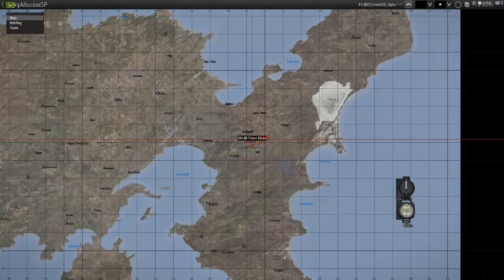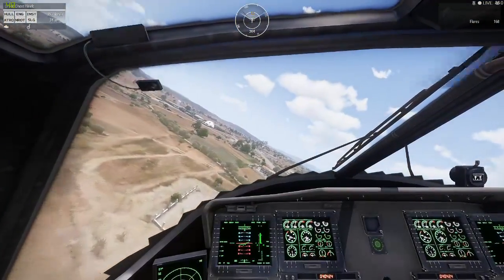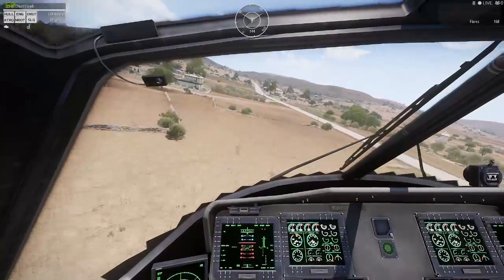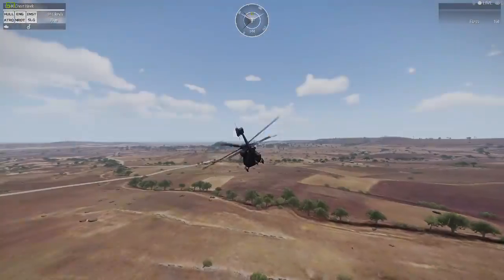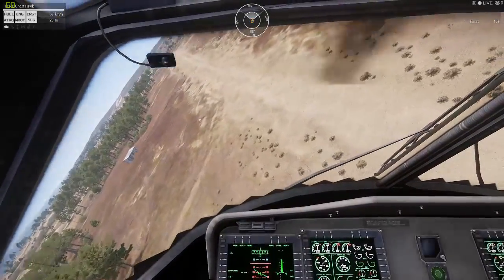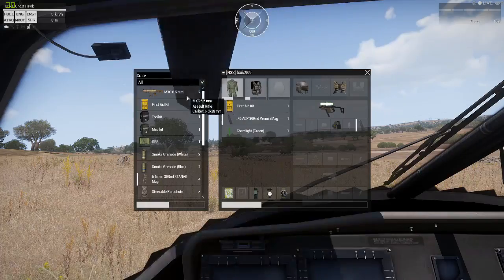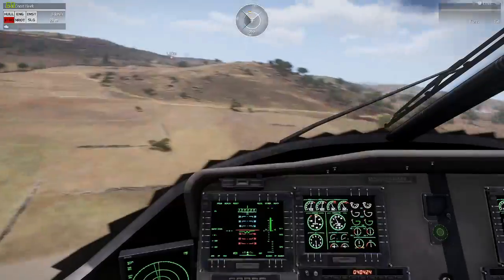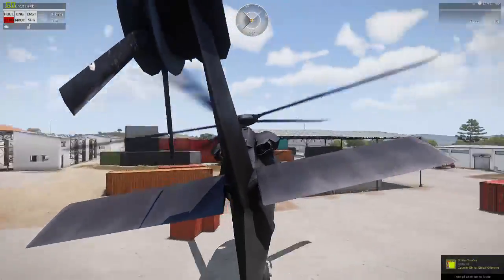Here is my piloting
i do not look at myself as the best pilot in the world, i will gladly take advice on what to improve on, and i often see pilots that amaze me with their flying. however i think that i am good enugh to be classed as above avrage, and that the ban reason :need more experience, is invalid and not a propper argument.